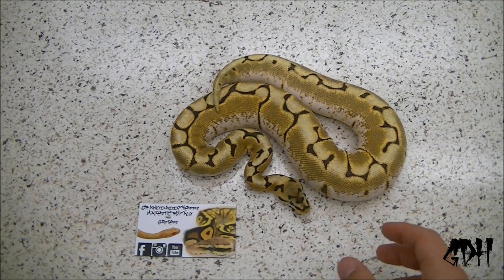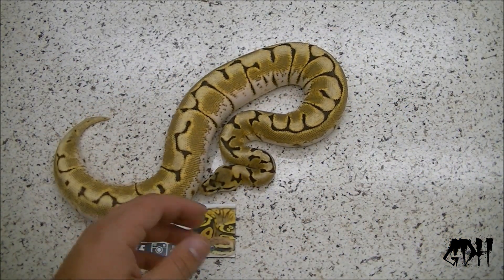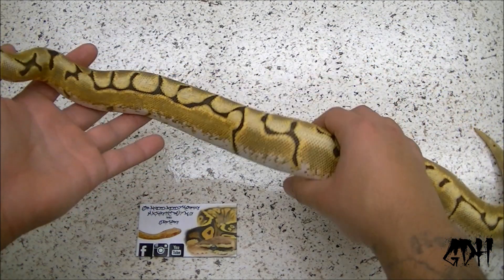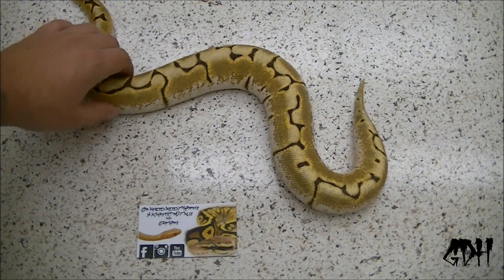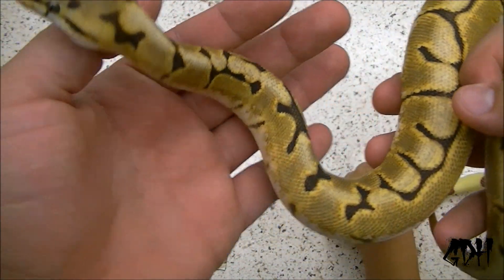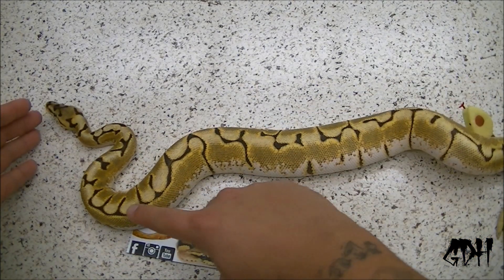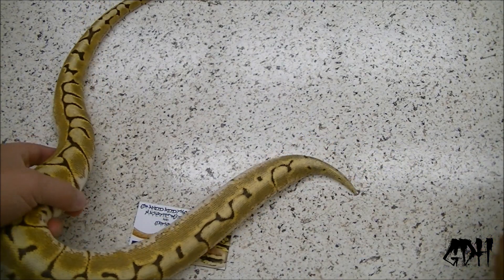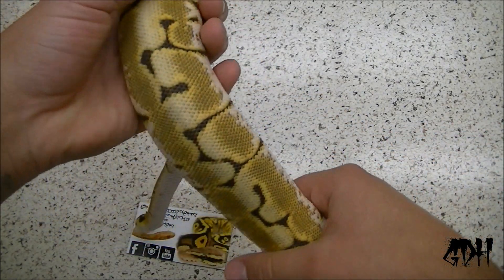Stingerbee Ball Python Showcase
Ball python showcase series: Stingerbee ball python